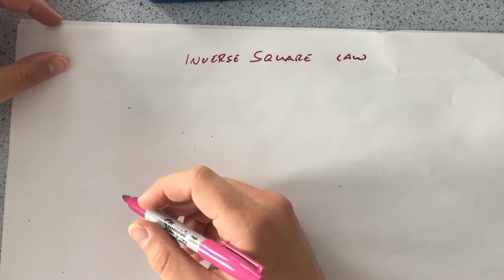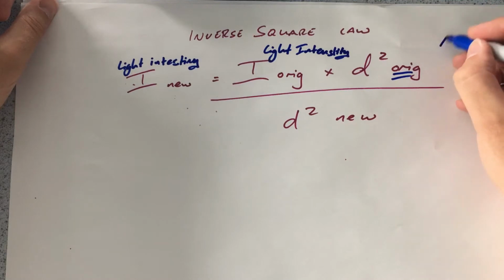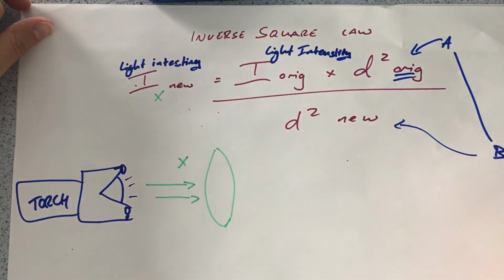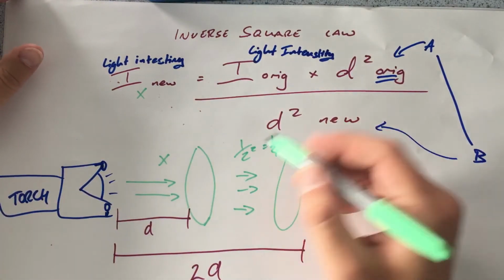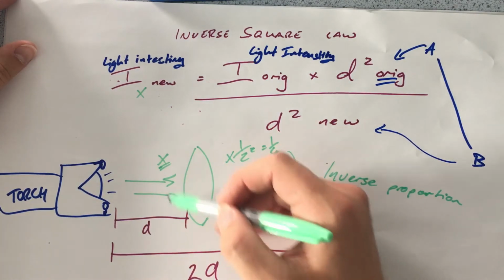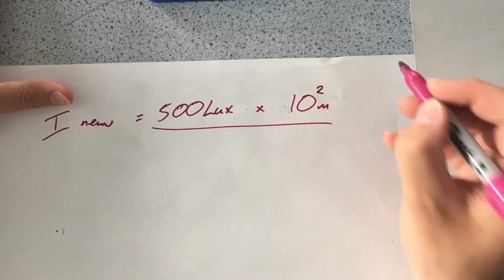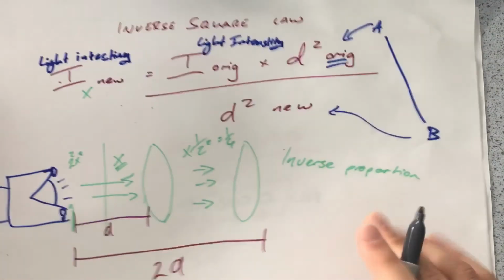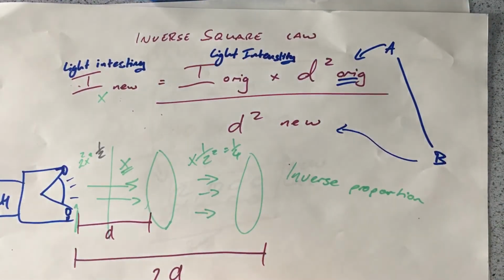MC-KELVIE CB6 inverse square law